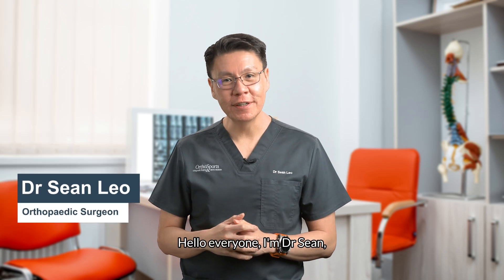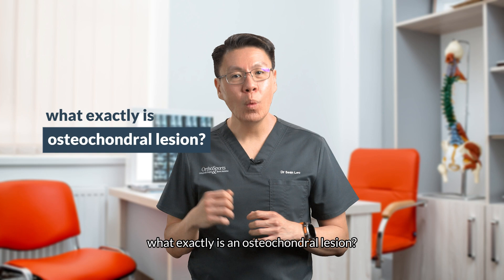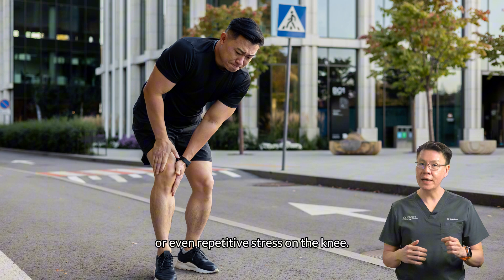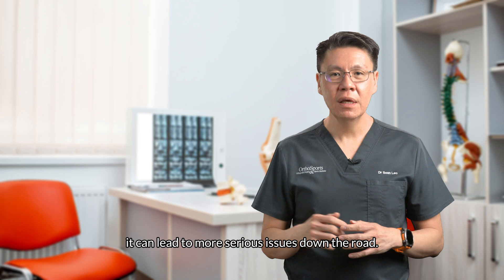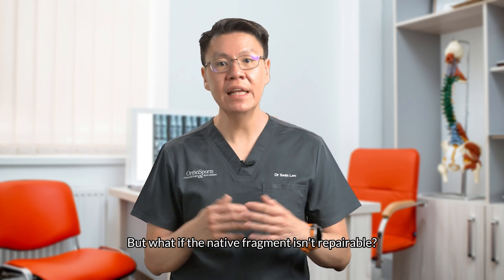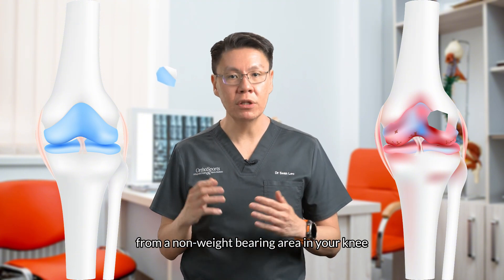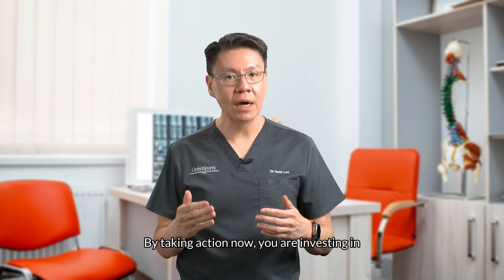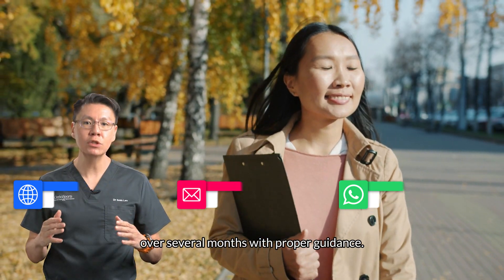What is an osteochondral lesion in the knee and why it is important to address it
🦵Nagging knee pain, clicking? It might be more than just wear and tear.

You could be dealing with an osteochondral lesion—a condition where bone and cartilage in the knee get damaged or even break off. 😬

In this video, Dr Sean Leo, sports orthopaedic surgeon, explains:
✅ What osteochondral lesions are
✅ Why they happen (sports injuries, falls, or repeated stress)
✅ How they affect your knee joint
✅ Treatment options like absorbable nail fixation and OATS (Osteochondral Autologous Transplantation Surgery)

💡 Learn how early diagnosis and the right approach can help protect your joint health in the long run.